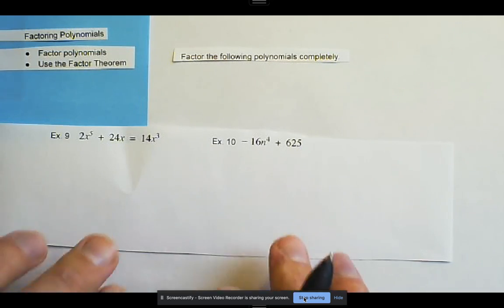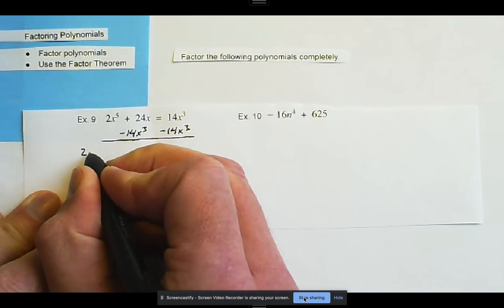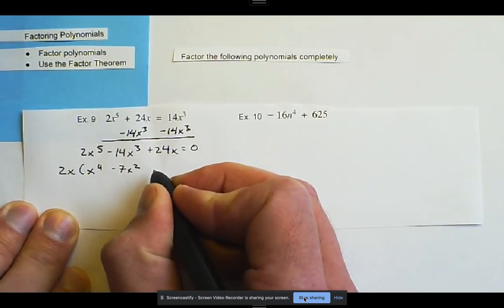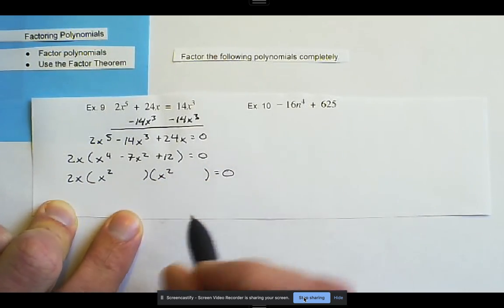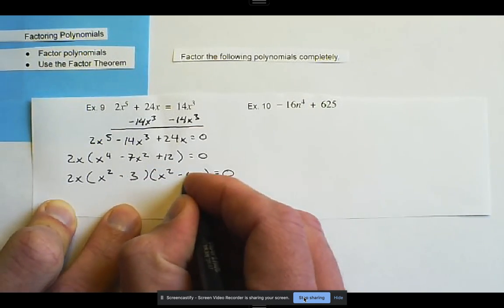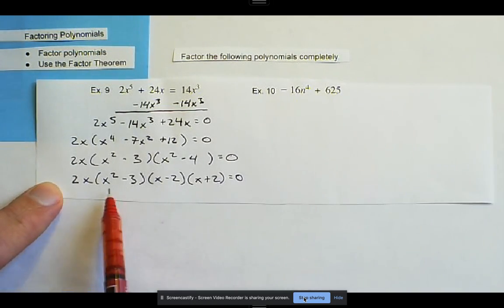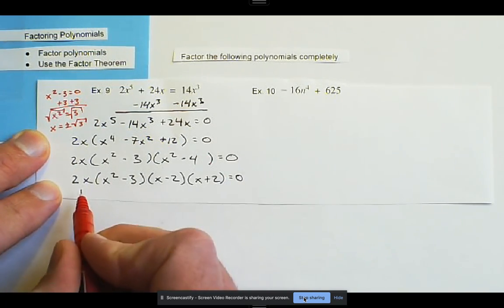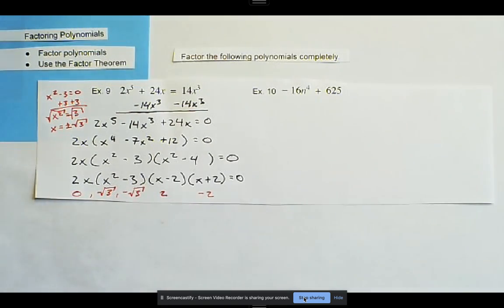A2.04.04.VD.09.Factor Polynomial (GCF, Quadratic Form)